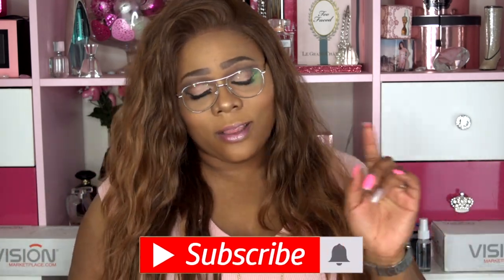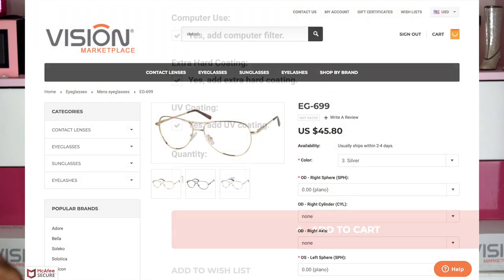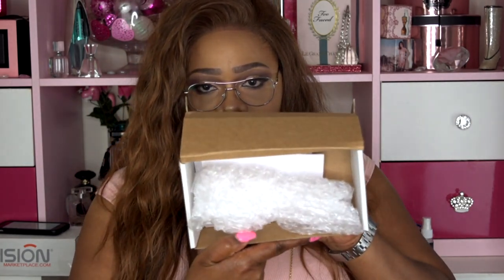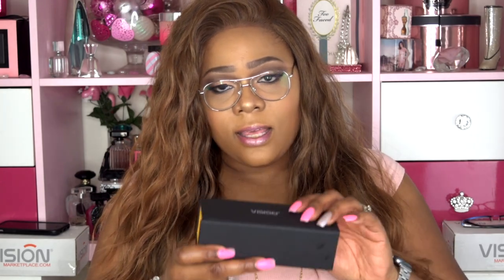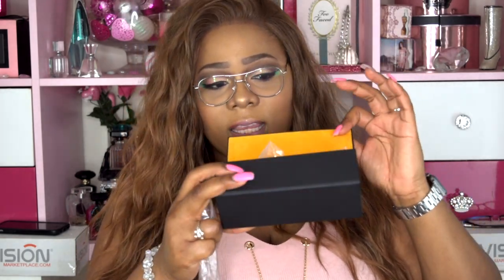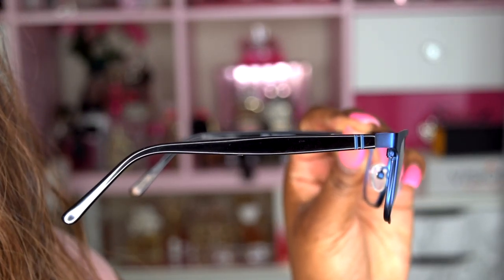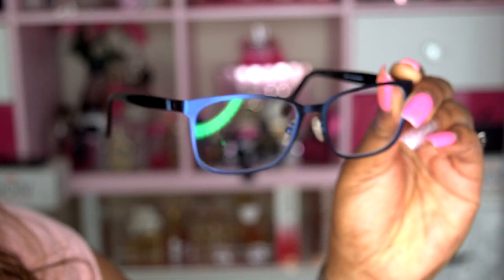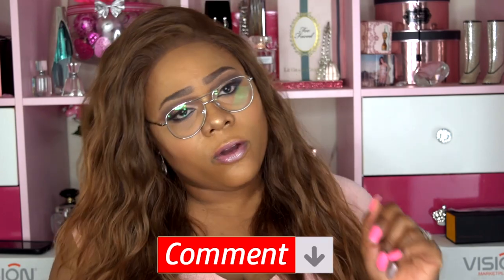Statement Eyewear! Get into the L👀K 🤓 Ft. Vision Marketplace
👋🏽 VB's, I'm coming to you with ✌🏽 pairs of eyeglasses that makes my look casual or chic. Video features unboxing, specifications, try on and close up of each pair. Get you a pair today 😉🤓

Annettebeauty